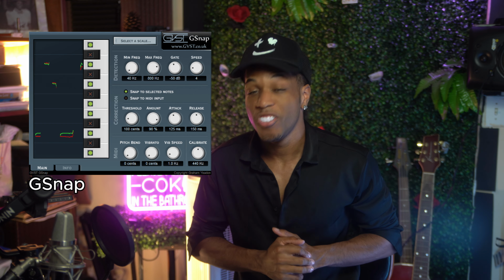TOP 7 Pitch Correctors (For Musicians)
🎤 In this video, I break down 7 different pitch correction plugins every producer, engineer, or artist should know about:
Auto-Tune, MetaTune, Fruity Pitcher, G-Snap, Waves Tune, Melodyne, and NewTone.

I’ll cover what each one does, how they’re different, and which situations they work best in — from subtle vocal fixes to the classic T-Pain style effect.

If you’ve ever wondered “Which pitch corrector should I use?” or you’re just curious about the options out there, this video is for you.